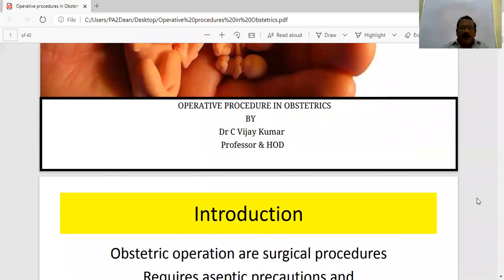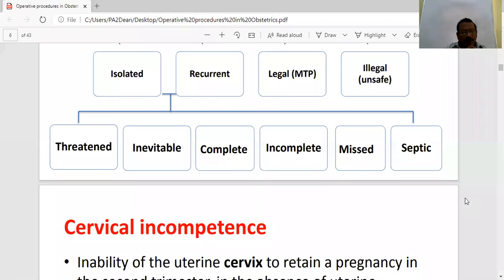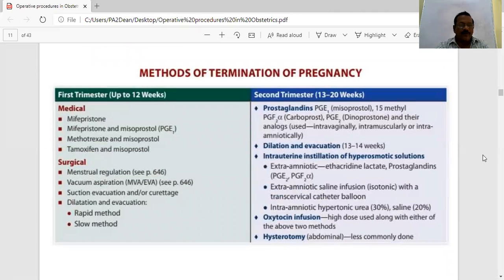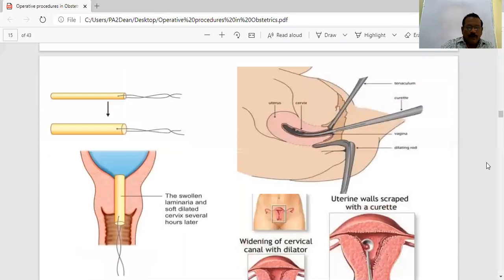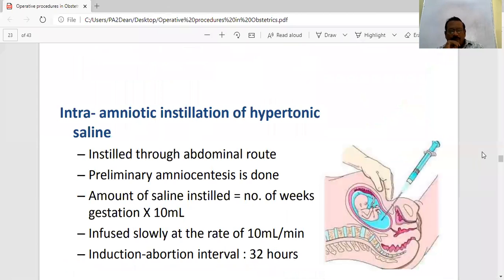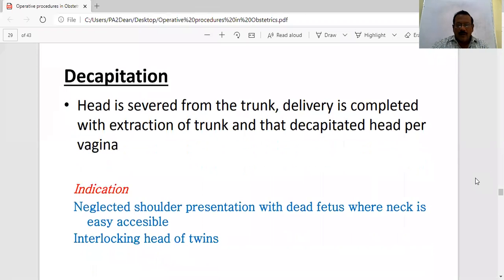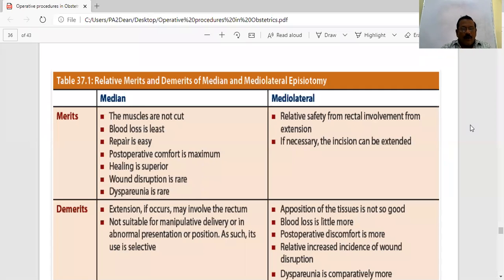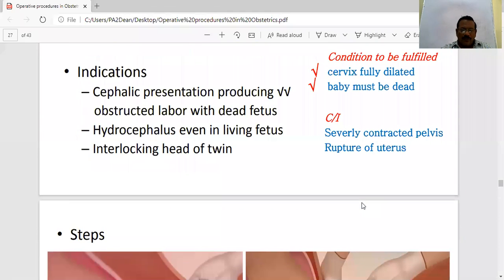Prof Dr C Vijay Kumar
Operative obstetrics